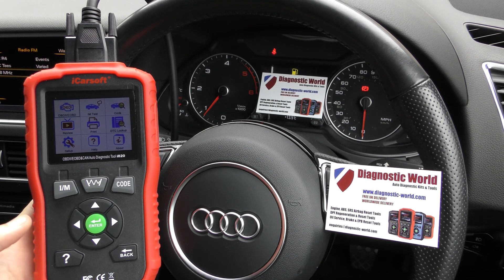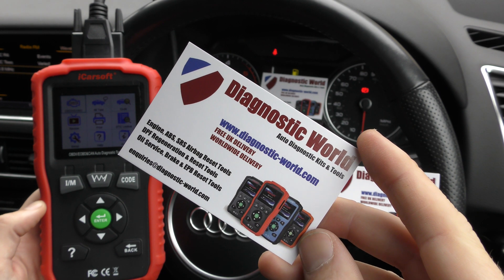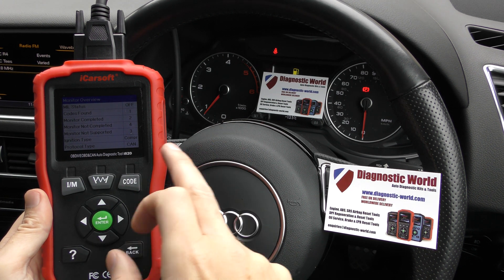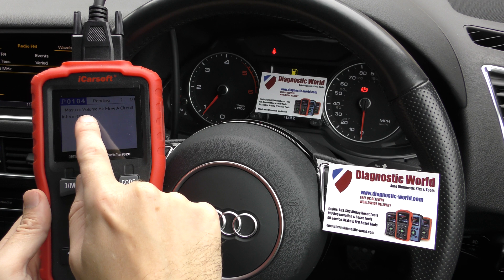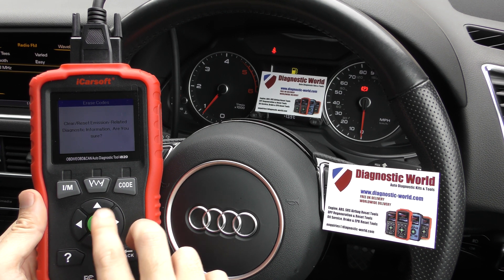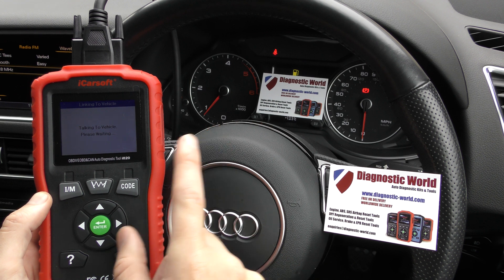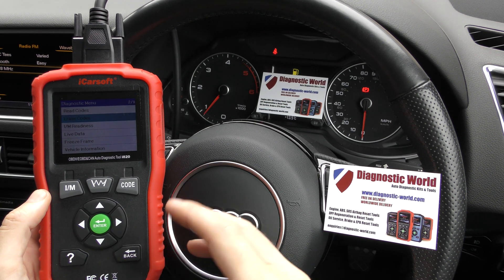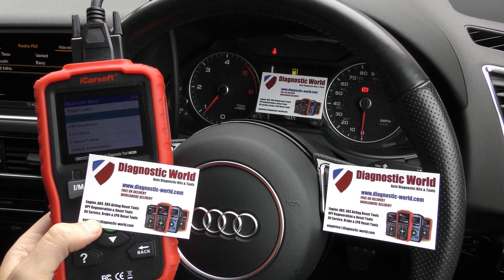iCarsoft i820 OBD2 Scan Tool Check Engine & Glowplug Diagnose/Reset for VAG Audi VW Seat SKoda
In this video I will demonstrate the iCarsoft i820 kit on an Audi, but the tool works on all other VAG cars like VW, Seat & Skoda. It will work on all systems like engine, abs, airbags, transmission, traction, flashing glowplugs and will allow you to reset a warning light/service light and a LOT more.